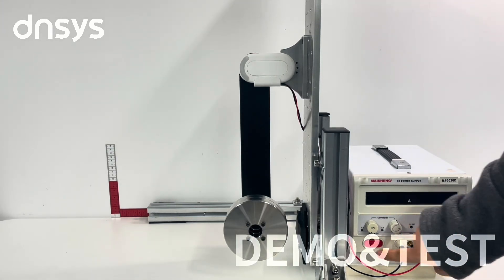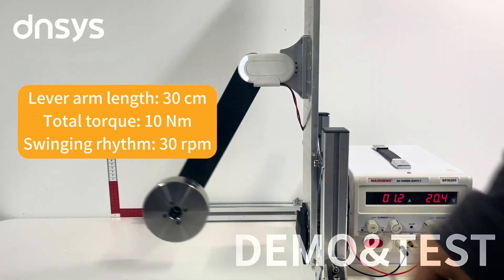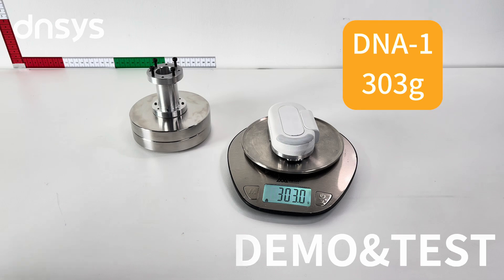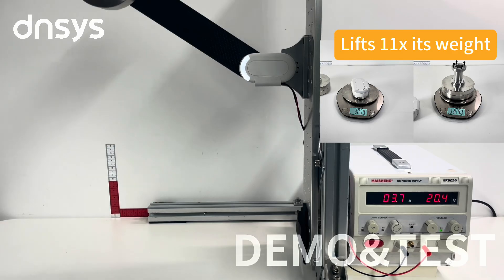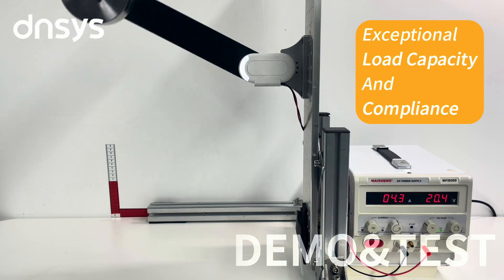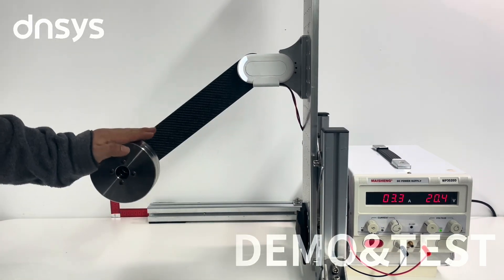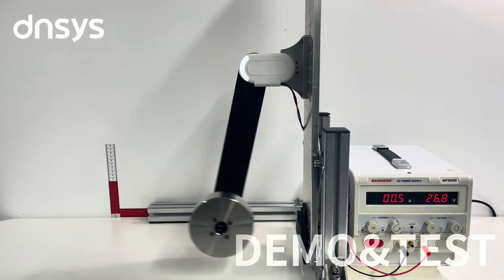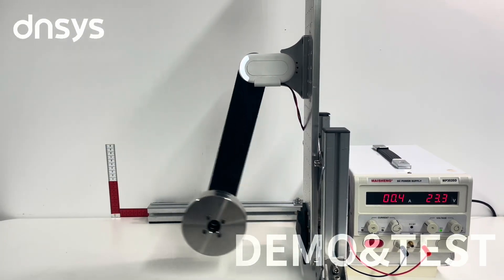Dnsys X1 Motor Lifting Test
The motor of Dnsys X1's Lifting Test